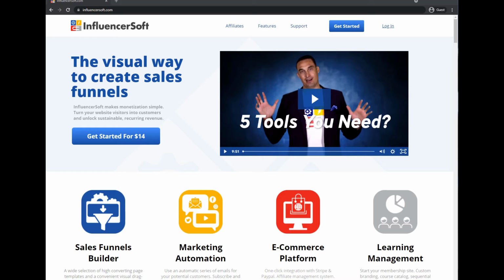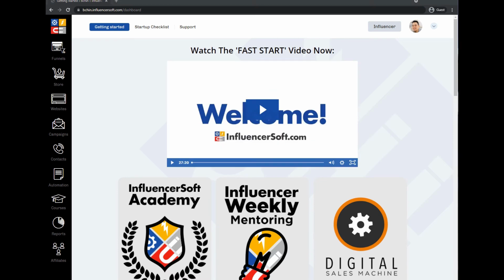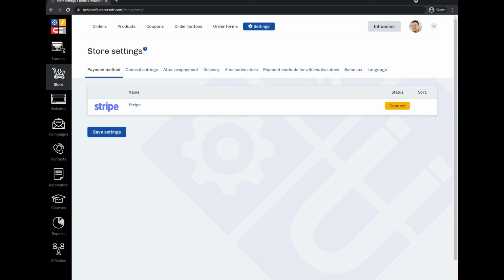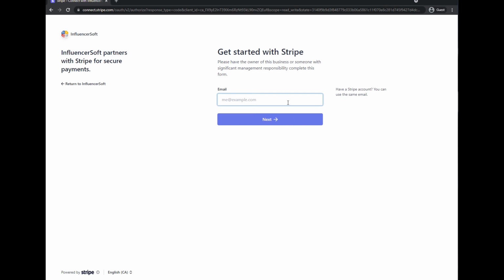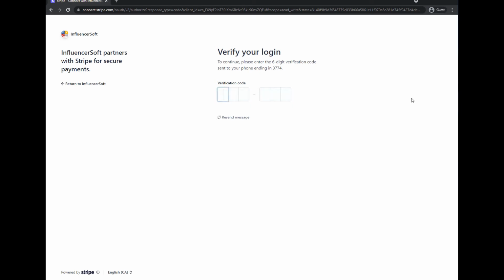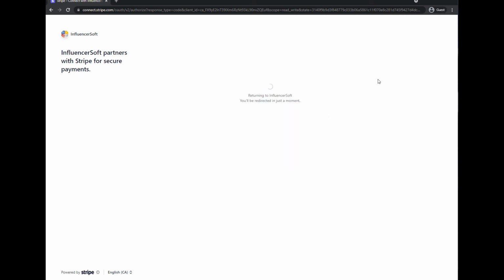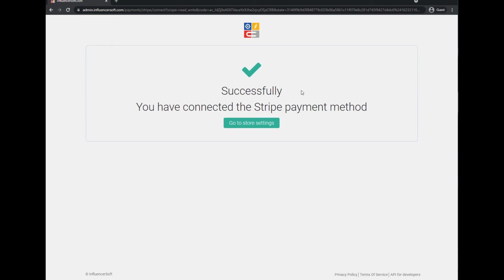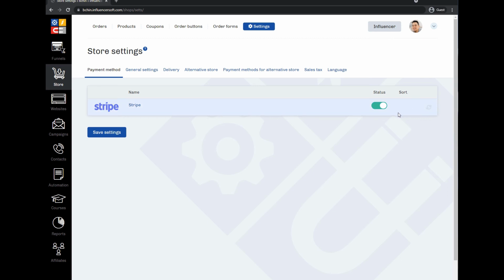InfluencerSoft Shorts - How to Integrate your Stripe Account 💳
Register FREE for the [THE INFLUENCER CHALLENGE] 6 Weeks To MasterClass Success - HURRY, STARTS DEC 13th, 2021!

In this episode of InfluencerSoft Shorts, join me as I walk you thru the process of linking your Stripe Account into InfluencerSoft in order to process payments.

You have ideas, products, courses that you'd like to sell on InfluencerSoft?  Being able to create your products, courses and sell all within InfluencerSoft saves you time and money.

Don't have InfluencerSoft but want to learn more about this platform?

Don't have InfluencerSoft but would like to try?

InfluencerSoft trial done, but aren't interested in monthly payments payments? Click This Link for Yearly Access purchase of the InfluencerSoft platform! (WITH DEAL!)

Unlock all of the features + benefit from unlimited funnels, unlimited courses, unlimited domains and more.